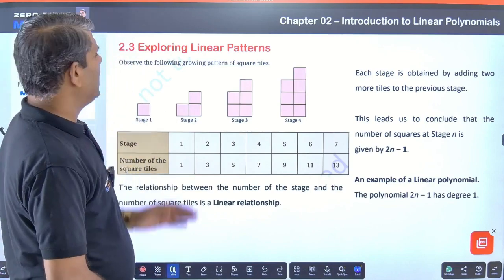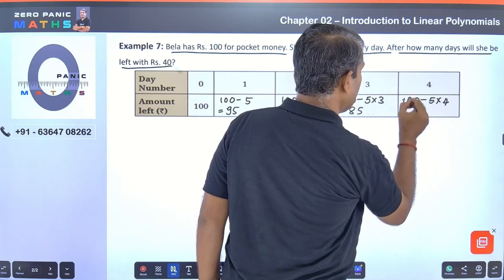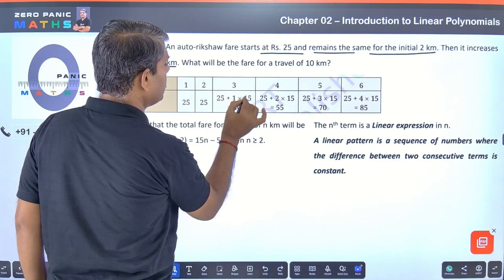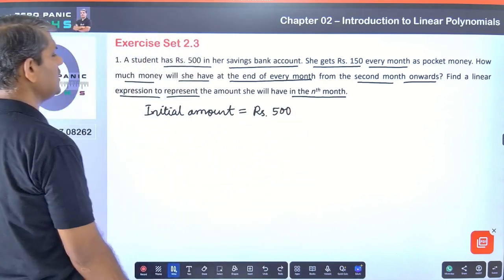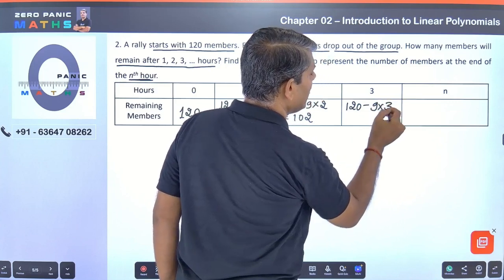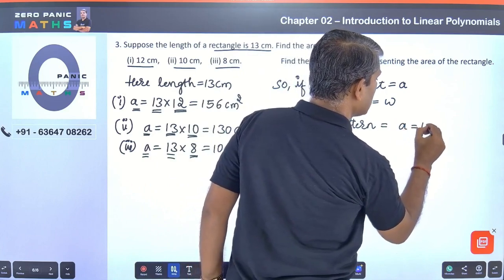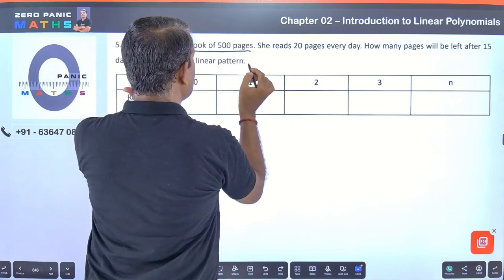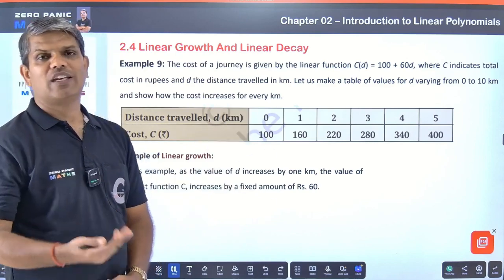Chapter 2 Introduction to Linear Polynomials | Class 9 Maths New Syllabus | Linear Patterns | Ex 2.3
Chapter 2 Introduction to Linear Polynomials | Class 9 Maths New Syllabus | Linear Patterns | Exercise sets 2.3

In this video, we will cover the concept of Linear Patterns in the chapter "Introduction to Linear Polynomials" & Exercise sets 2.3 from Class 9 Mathematics for CBSE syllabus.

Introduction & Exercise Sets 2.1 and 2.2

NCERT Practice
Foundation Maths Learning
New CBSE Syllabus Covered
Easy Explanation with Step-by-Step Solutions
New CBSE syllabus 2026
NCERT explained